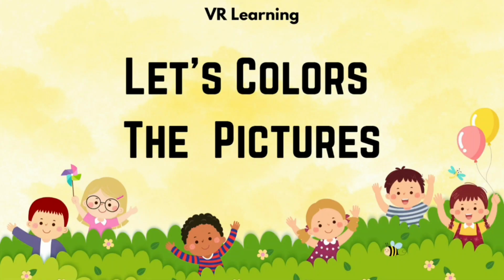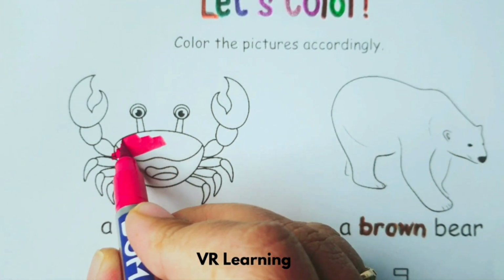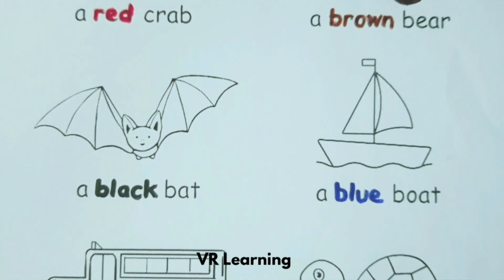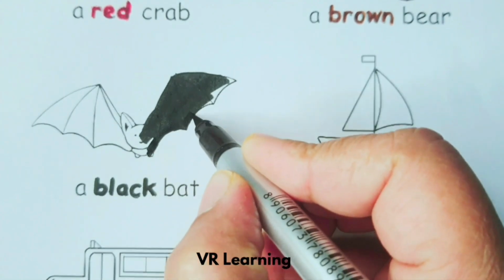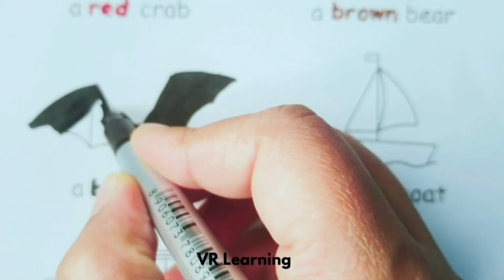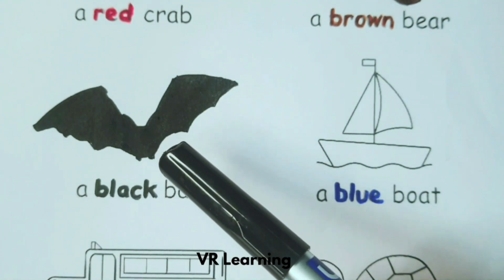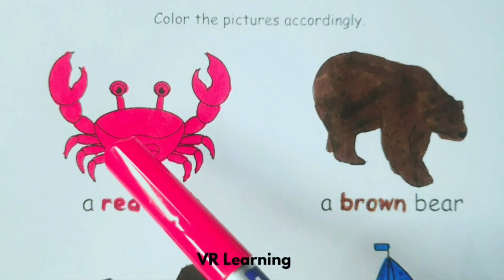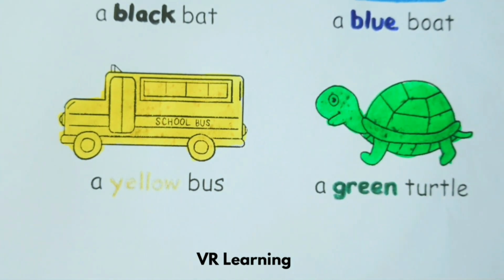Colors the pictures || Learn the colors name by coloring pictures || Colors the Pictures for kids